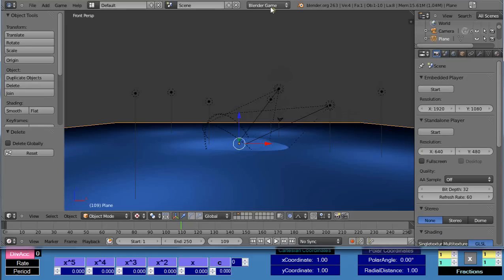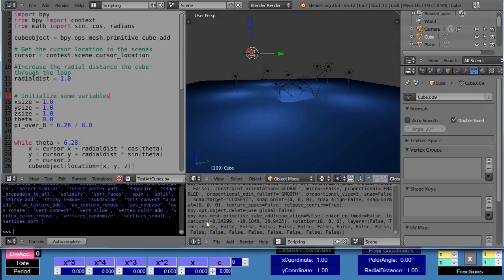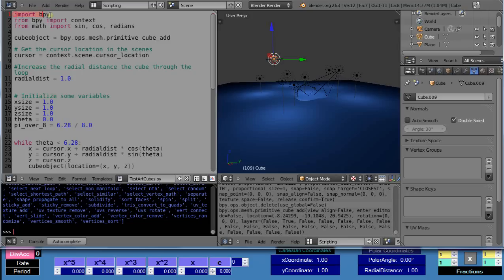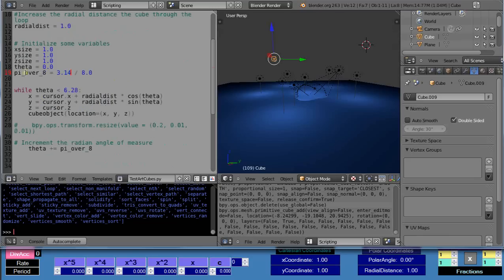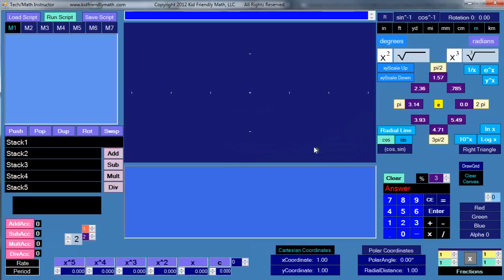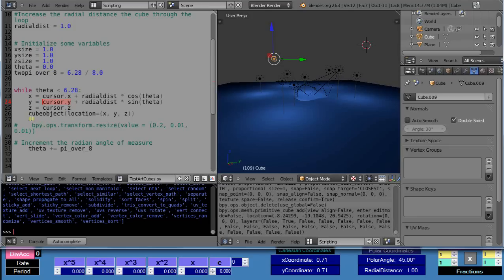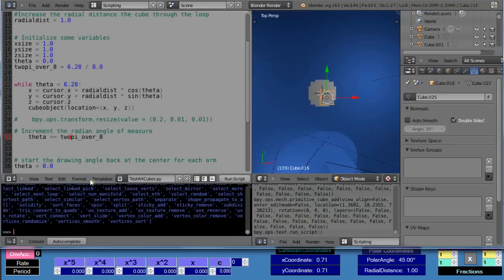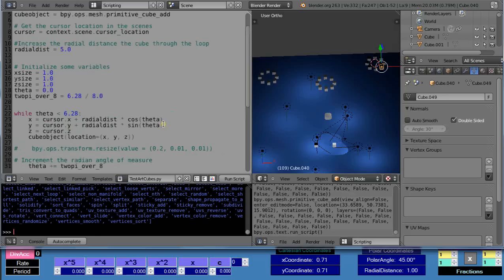Blender 2.6 Tutorial - Basic Python Programming - Part 1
Introductory Python programming in Blender for beginning and intermediate Blender users.  The programming and math lessons can help you become better animators!